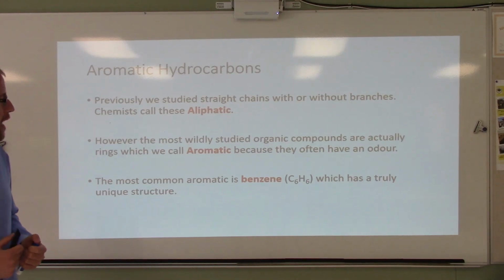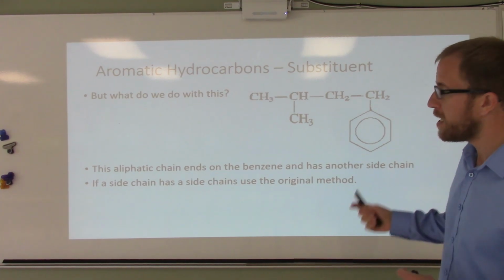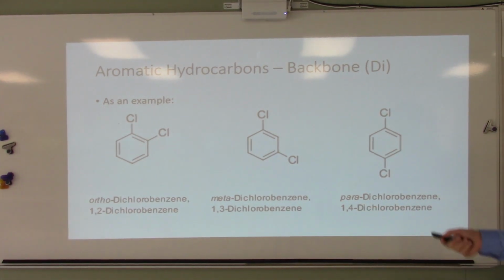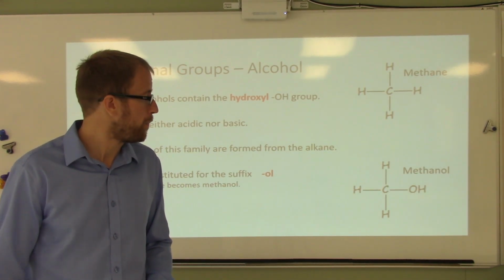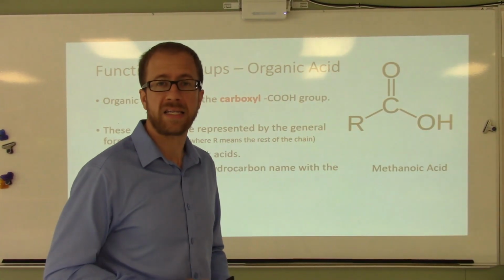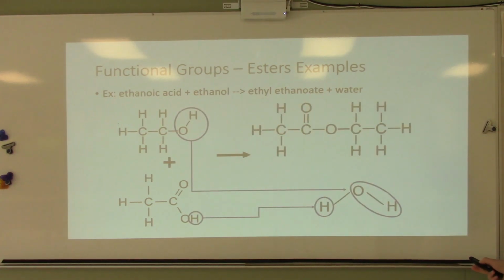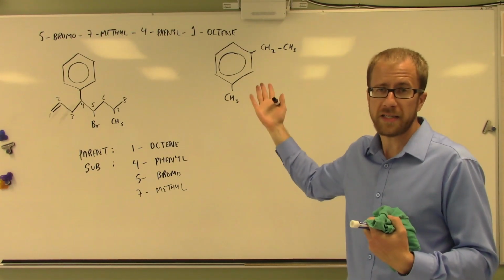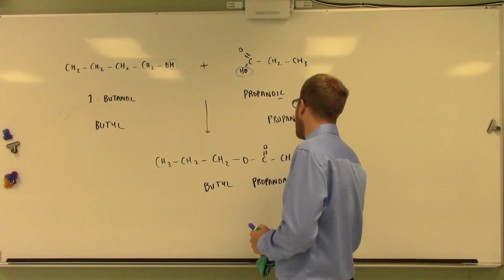Aromatic Hydrocarbons and Substituents